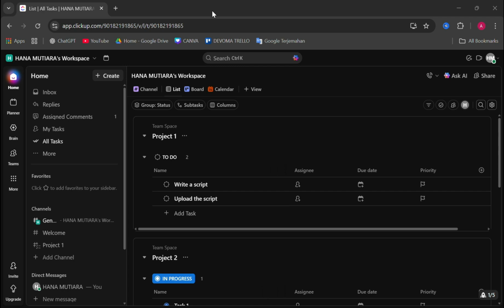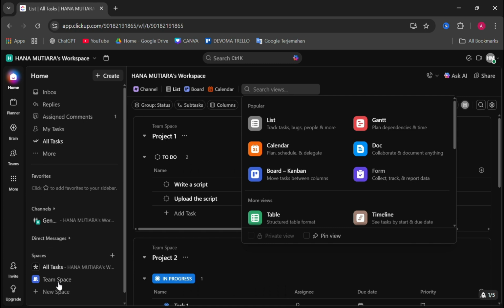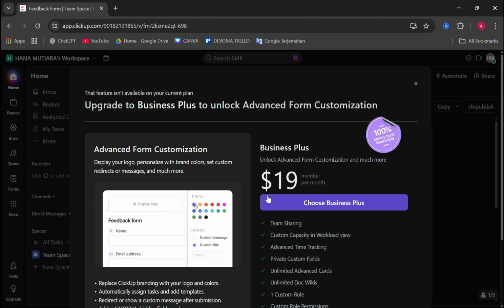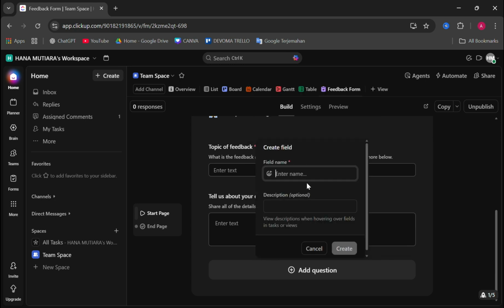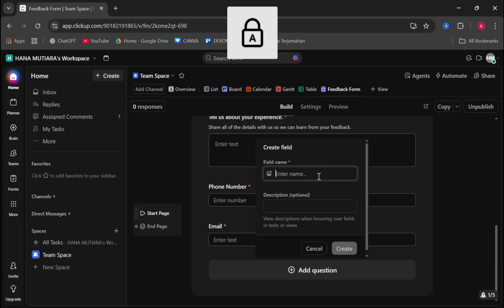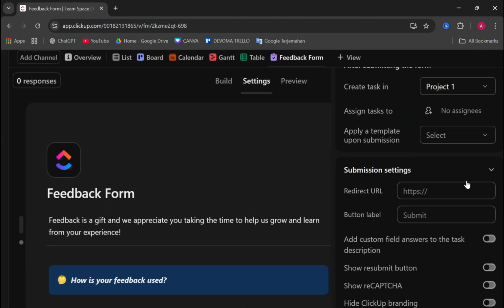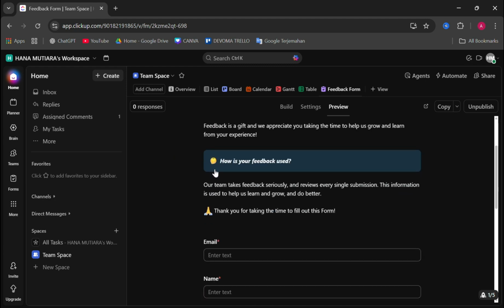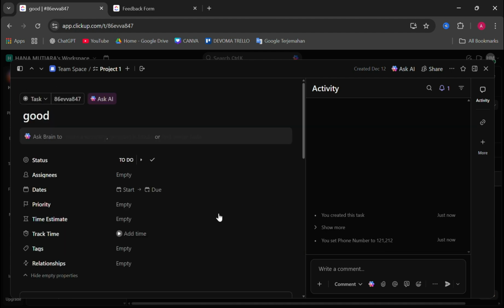How to Use Forms in ClickUp | ClickUp Tutorials for Beginners 2026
Learn how to use Forms in ClickUp to collect information, create tasks automatically, and streamline your workflow. This beginner-friendly 2026 tutorial shows you how to build a form, customize fields, and connect responses directly to your ClickUp tasks.

What you’ll learn:
• How to create a form in ClickUp
• How to customize form fields and questions
• How form responses turn into tasks
• How to share and manage ClickUp forms
• Tips for using forms for requests, onboarding, and data collection